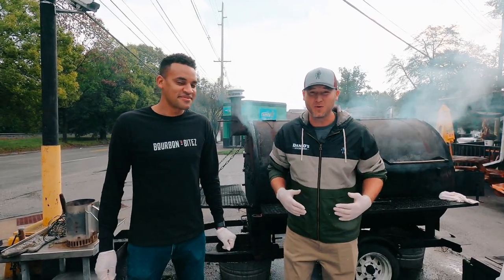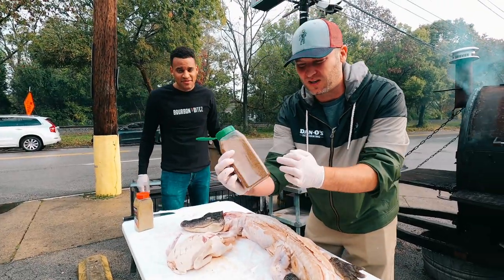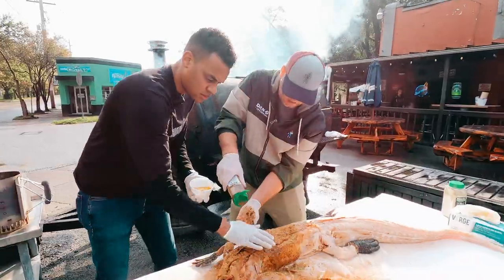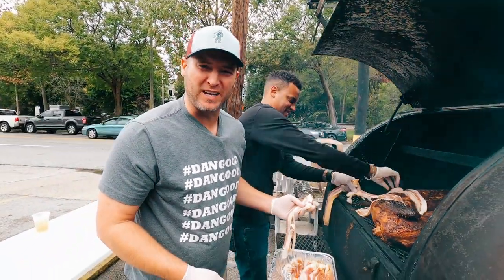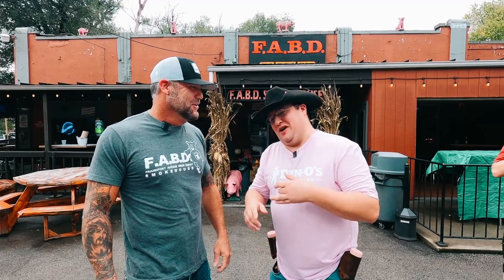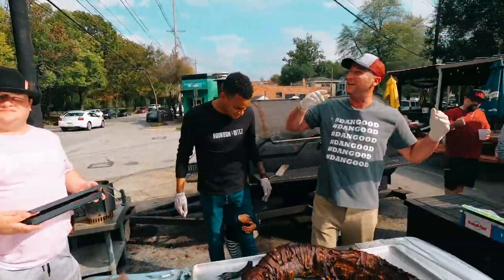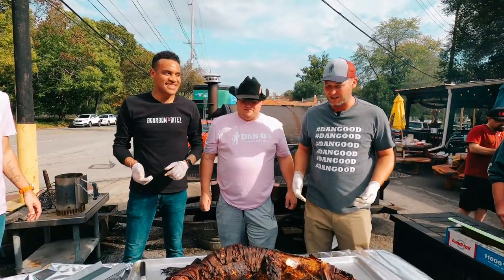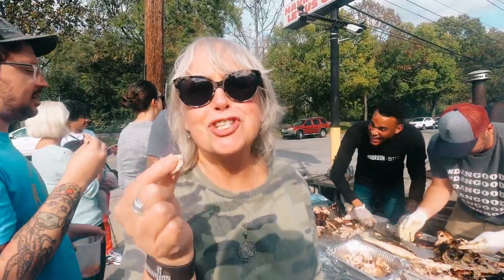Gator Smoke with Bourbon N' Bitez | Dan-O's Seasoning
We smoked a whole gator with John King from Bourbon N' Bitez! And you know we hit it with that new Dan-O's Chipotle! POP POP!

Dan-O’s still has a great salt flavor because we use an all-natural, unrefined sea salt. Most other seasonings not only use too much salt, but they also use cheap, chemically broken down salts that are actually bad for you.